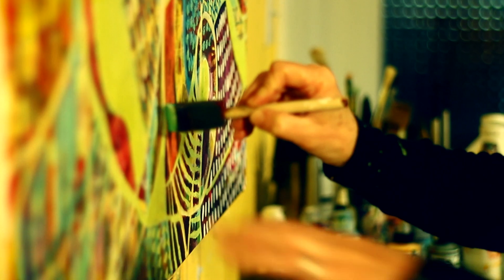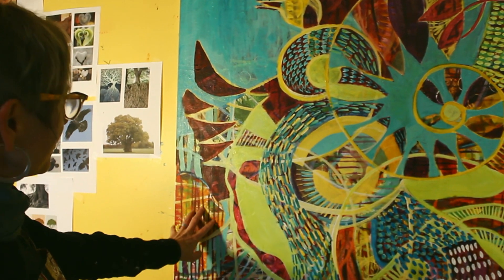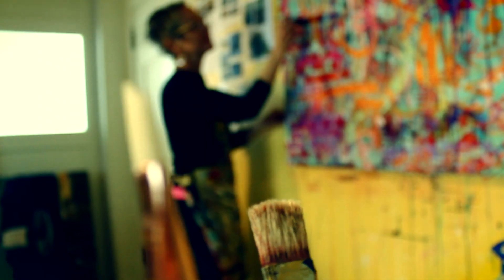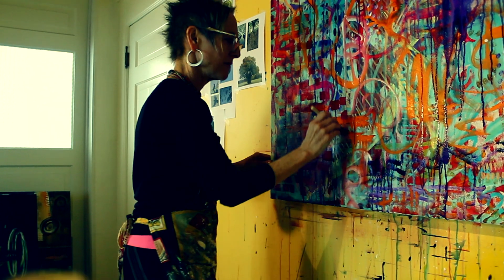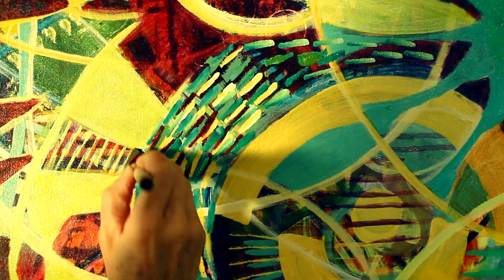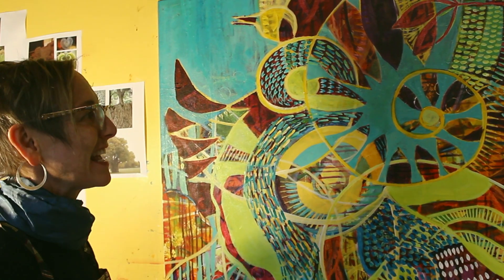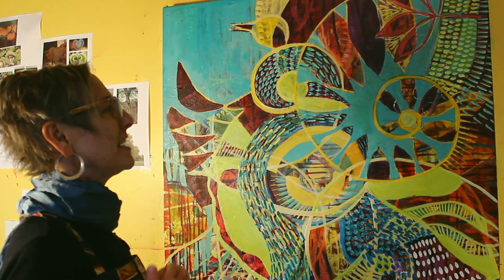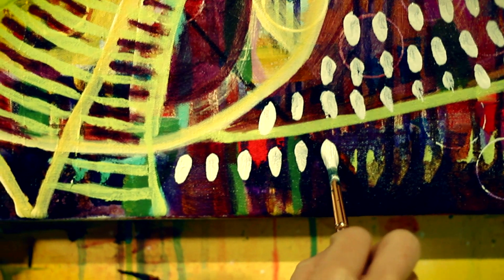Talisman Paintings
Talisman Paintings are sacred objects imbued with YOUR intentions, created to serve you in manifesting your next phase of life.

In this video you'll see the process of creating a Talisman Painting.
The process is powerful and transformative and you end up with a beautiful painting that is completely unique.